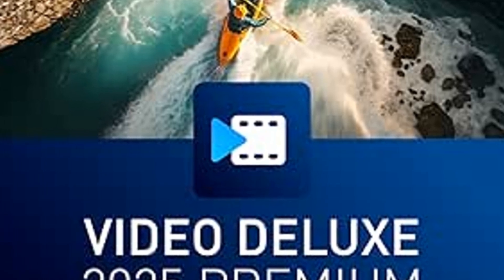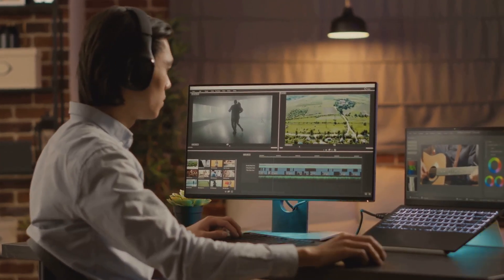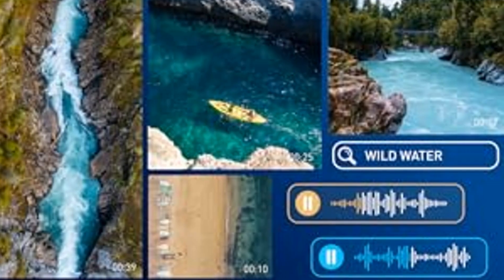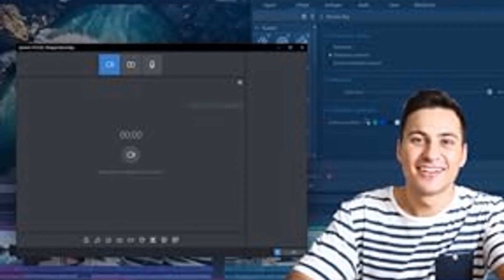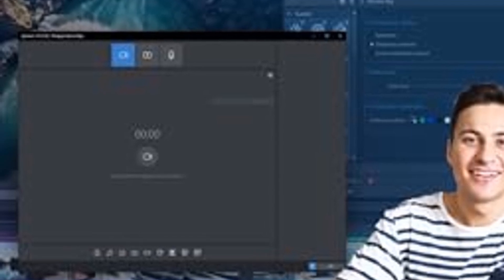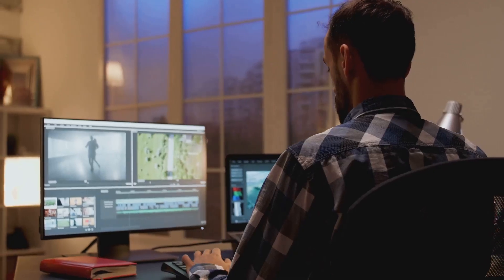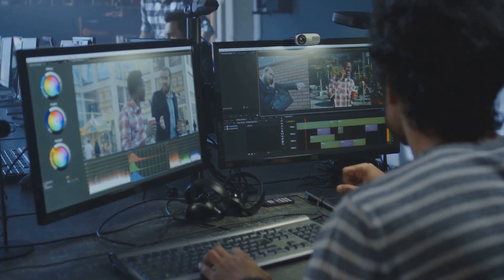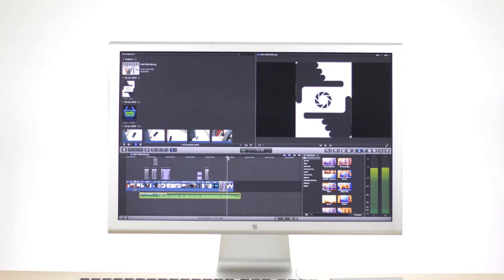MAGIX Movie Studio 2025 Suite: The Ultimate Video Editing Tool!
GET IT
Discover the power of MAGIX Movie Studio 2025 Suite! Whether you're a beginner or a seasoned video editor, this suite has something for everyone. With over 1,500 effects, templates, and cutting-edge AI-powered tools, creating stunning videos has never been easier. Enjoy advanced editing capabilities coupled with an intuitive interface that makes project management a breeze. Tune in to explore all the features that can take your video creation to the next level.